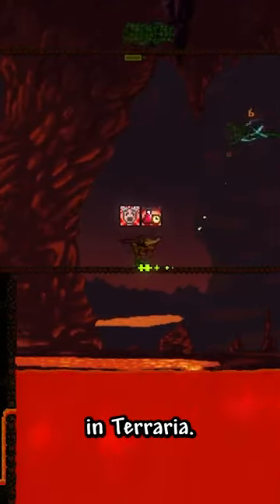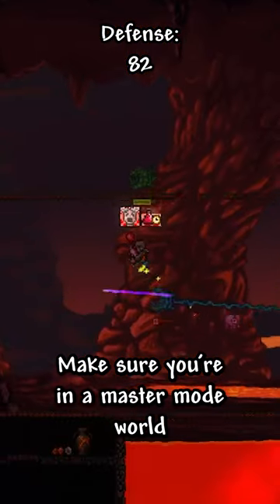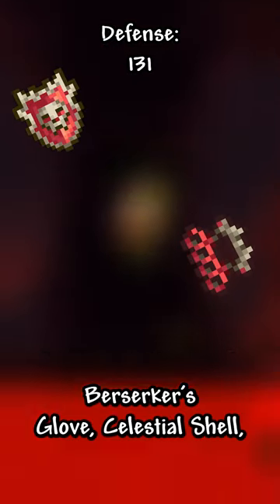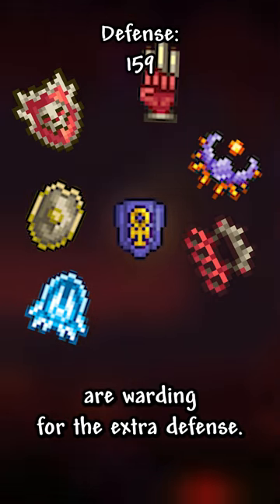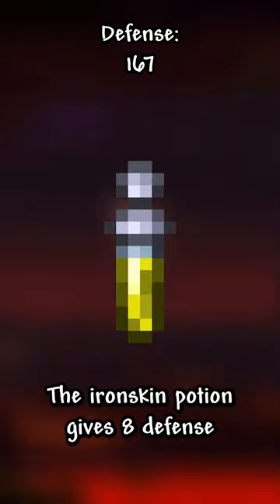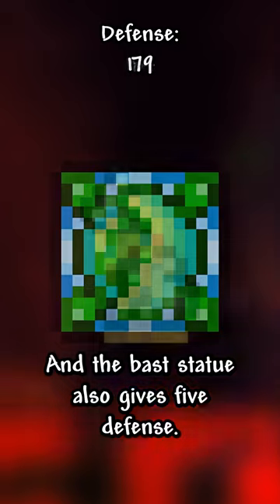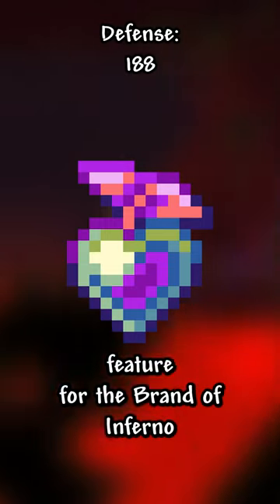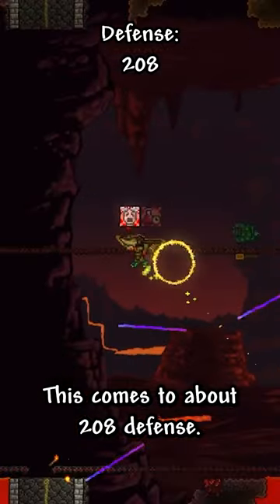How to get the MAX defense in Terraria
This doesnt even tank master mode moonlord properly